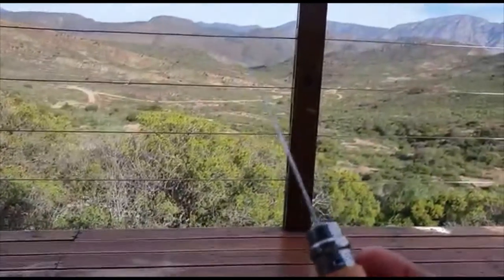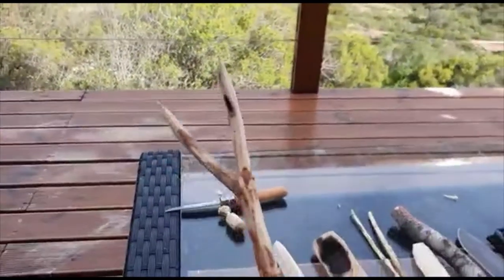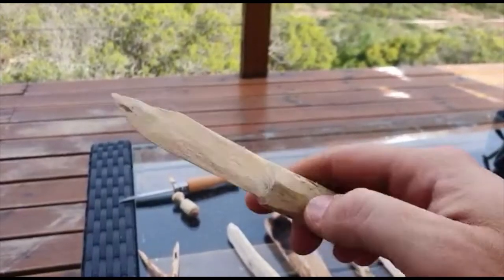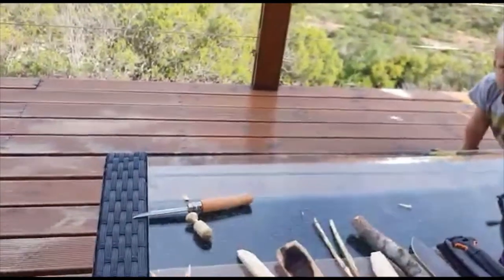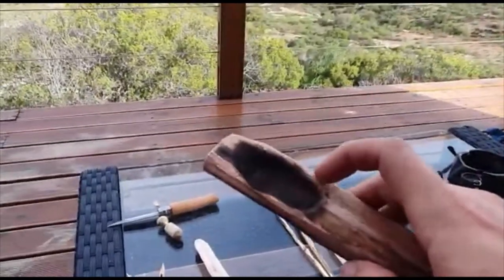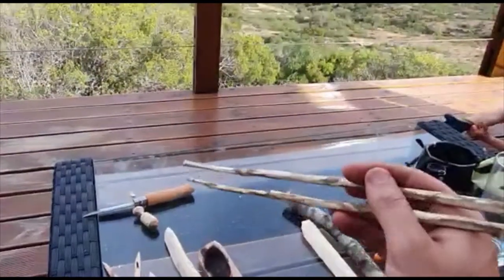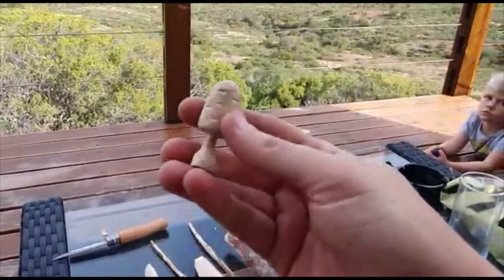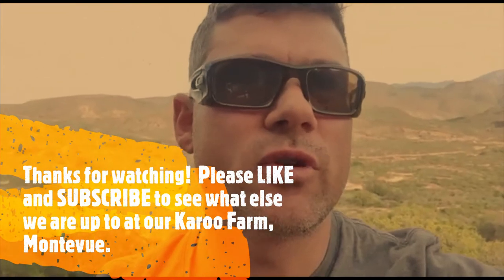Whittling with a Pocket Knife - My first Beginner Whittling Wood Carving Projects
Wood carving employs the use of chisels, gouges, with or without a mallet, while whittling involves only the use of a knife. I love to go from the process of picking a stick from tree, to creating something from it. For these items I used only a simple pocket knife and a few sticks.  The attempts are nothing great, but proud that I got a few items done.

To whittle simple items is really meditating and I love it. Next time you are out in the woods, try it yourself!